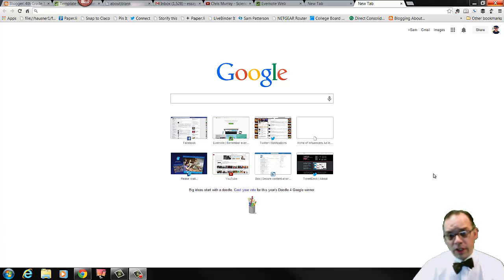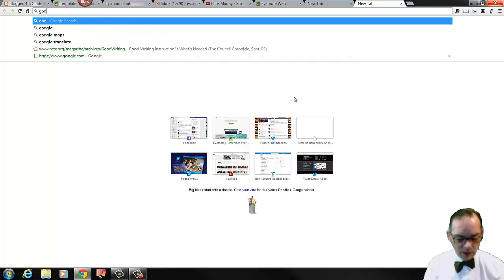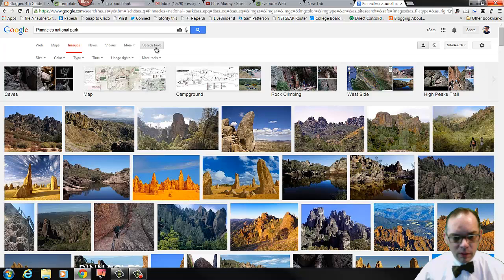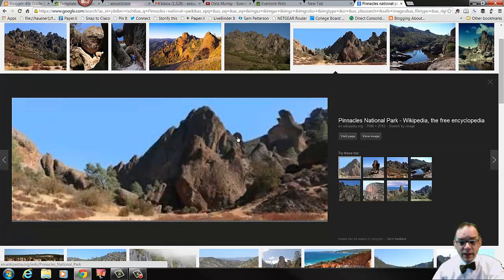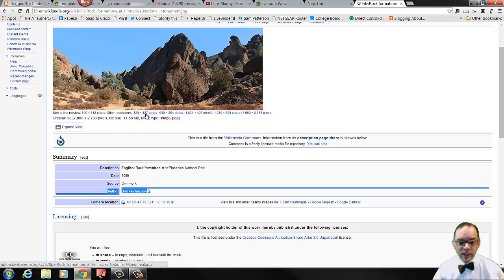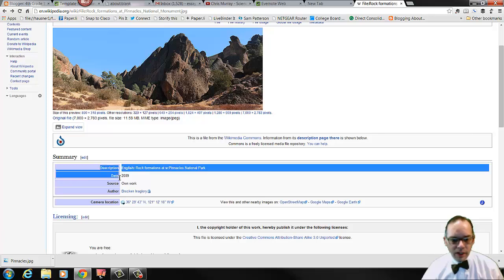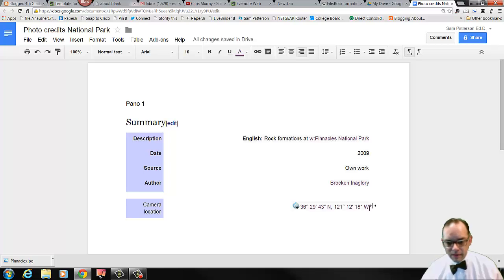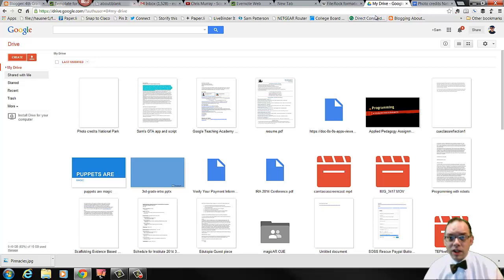Finding Images with Google Advanced Image Search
This detailed video guides students through the process of using Google advanced image search to find images and record the author information about the image.